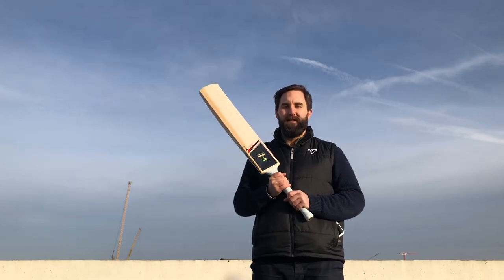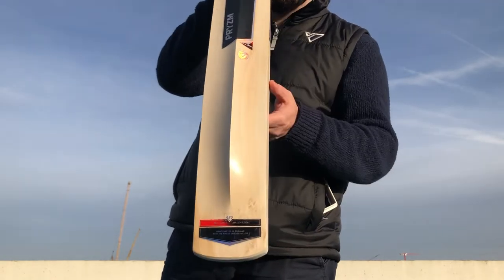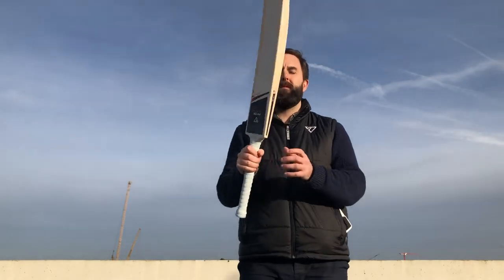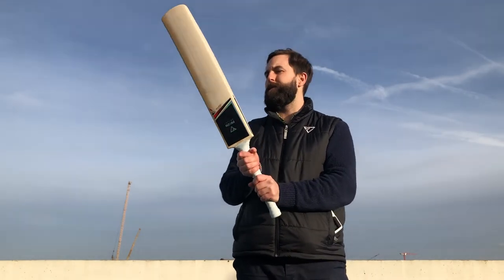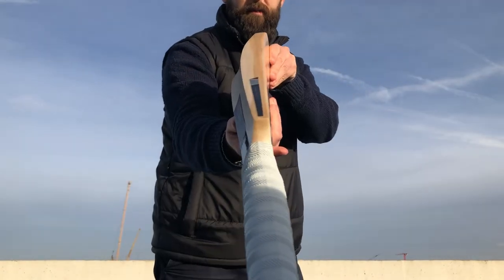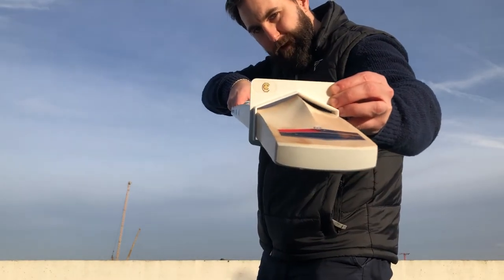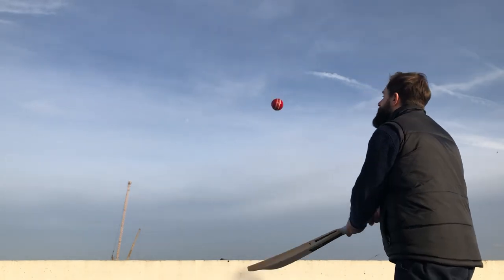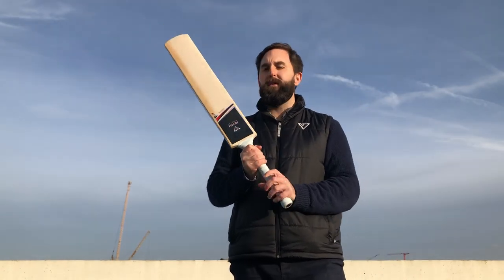2lb 10oz PRYZM Instinct Cricket Bat - Grade 1 - #2004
PRYZM Instinct Cricket Bat - RRP £399.99, Now only £214.99
- Exclusive Pro Grade (G1)
- Short Handle
- Thick Semi Oval Handle
- 2lb 10oz (Picks up at 2lb 9oz)
- 8 Straight Grains
- 38mm Edges / 27mm Toe / 66mm Spine
- Handmade with the finest English Willow
- Toe Guard
- FREE: High-Quality Scuff Sheet (not applied to bat)
- Code: #2004